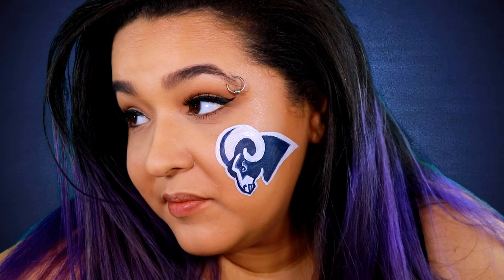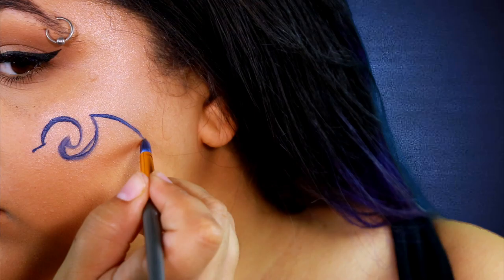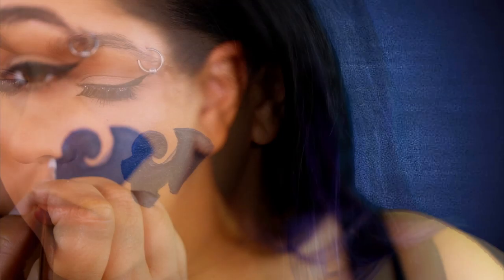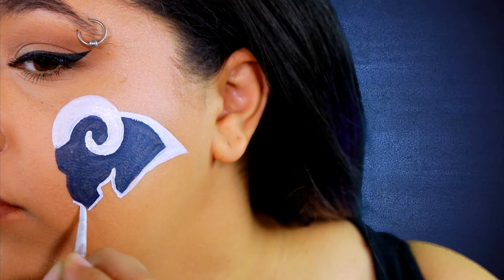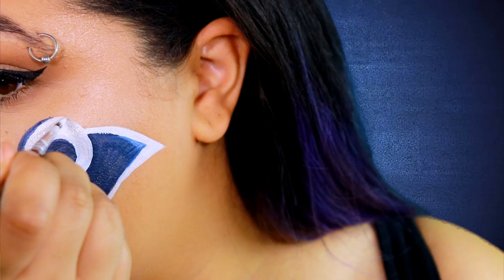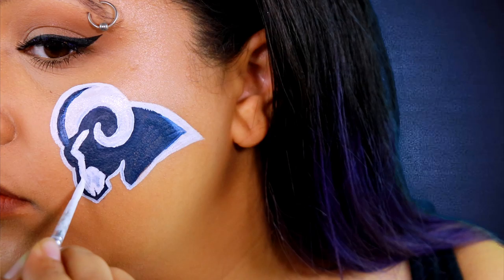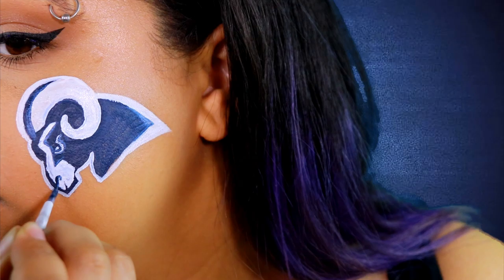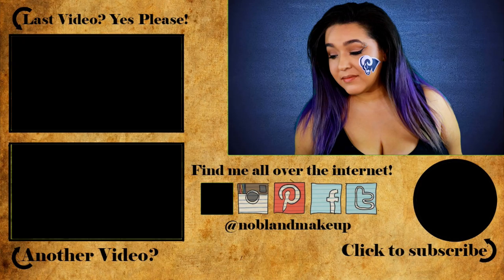How to Draw Los Angeles Rams Logo with Face Paint (NoBlandMakeup)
It's been a while... Like a long while, but with the Superbowl coming up, I figured drawing up and painting some sports logos, starting with the LA Rams Logo, would be a good way to get back into the groove of body painting again.

I know I say this... alot, but the Rams Logo was an interesting one. Similar to the Ravens logo, I thought I could do the whole thing with one color and then do the white. Yeah didn't work that way. But realistically, how many of these videos ever end the way I want to? Possibly the easiest way to do a Rams logo face paint is to do the bigger shapes first and then add in the details. This works especially well if you're using Wolfe FX white. I swear that stuff is magical.

I'm not really a huge sports person (hence why I'm not entirely sure why everyone is mad at that coach- bad call? Maybe?), so this is basically how I make it enjoyable for me. That and the food is always amazing. Nachos for the win!

For the record, the Rams colors are Navy blue, white, and gold. Their current logo however, only has Navy Blue and White so please don't yell at me!

So what will you guys be doing for the Superbowl? Which team are you rooting fot? And what else do you guys want to see out of my channel? Lots of questions, I know. But I will be doing a requested video in a couple of days, so get ready!